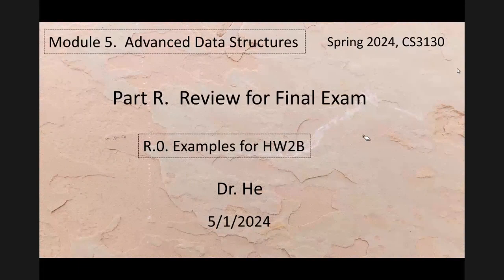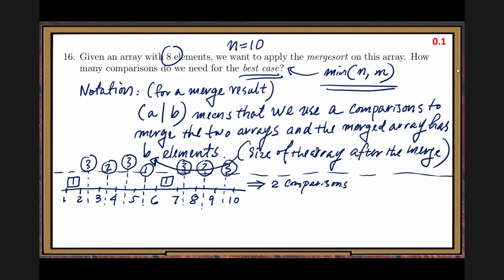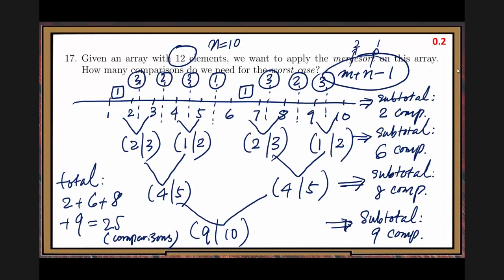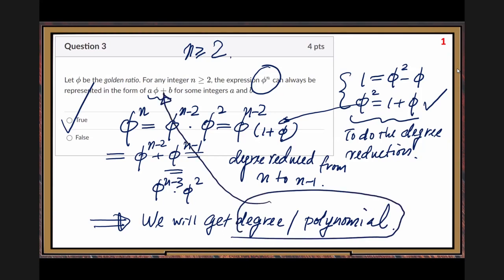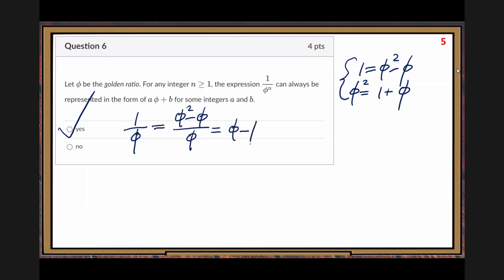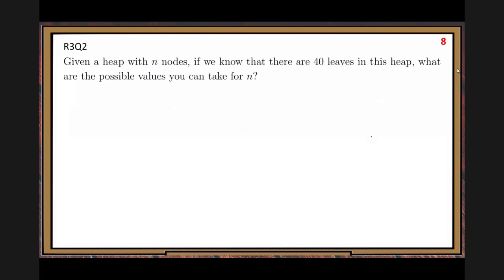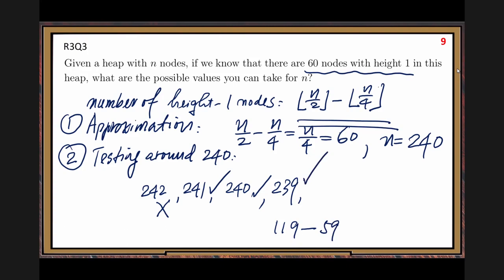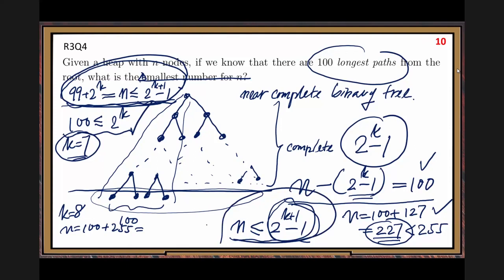CS3130SP24Module5RVideoProc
This video is for teaching at UMSL: CS3130, Spring 2024, Module 5 Part R. Review for Final Exam